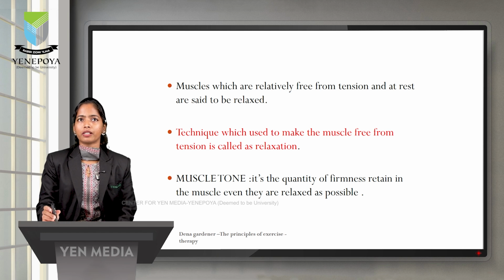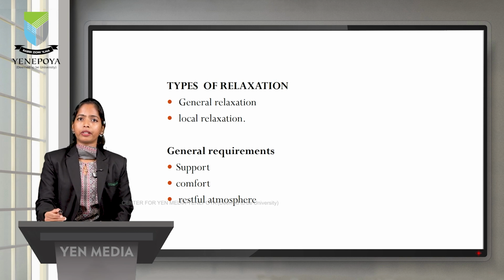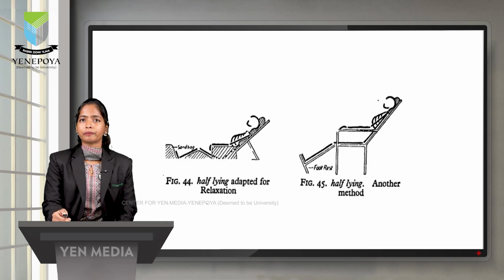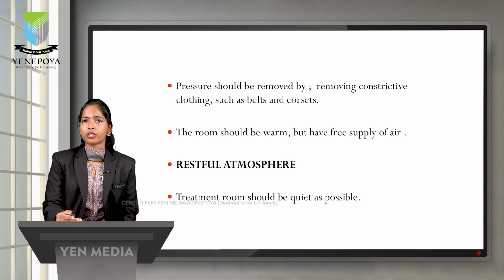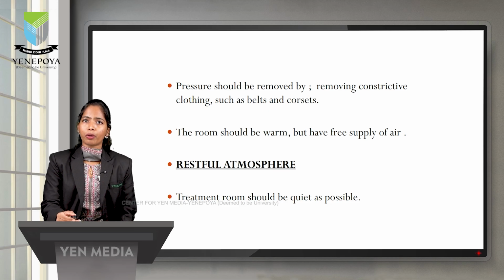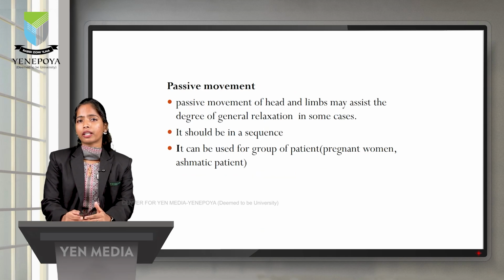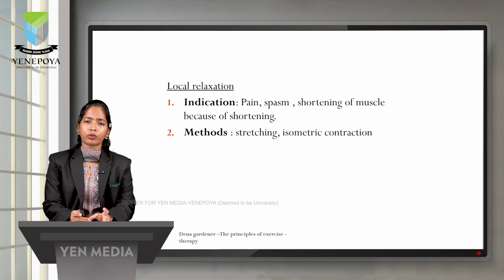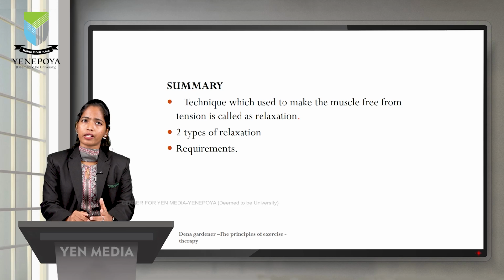Relaxation | Physiotherapy | Yenepoya Physiotherapy College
Pre and post Physiotherapy management after lung surgeries and the prevention of post- operative complications with appropriate treatment plan.

By: Ms. Nikitha
Assistant Professor
Yenepoya Physiotherapy College